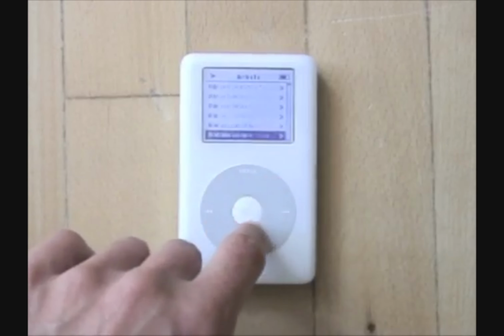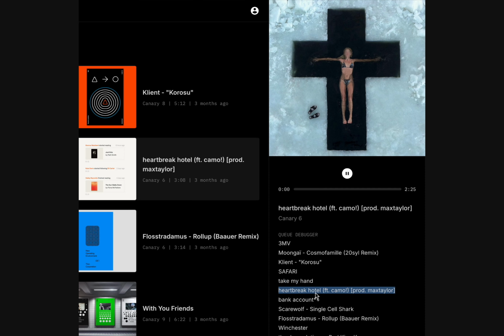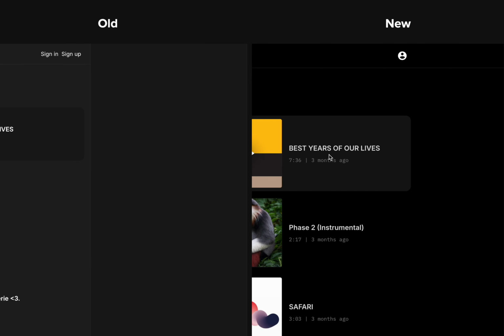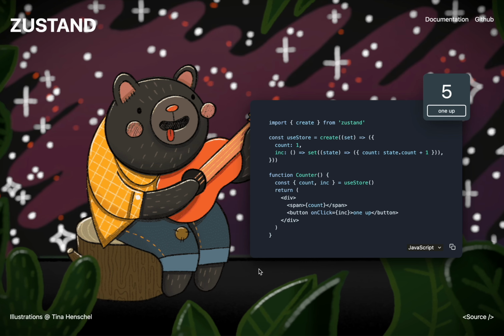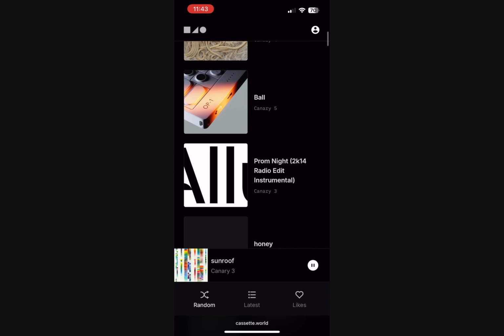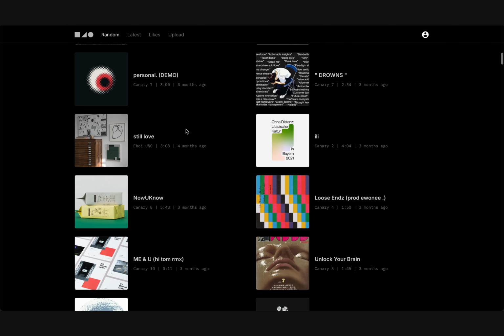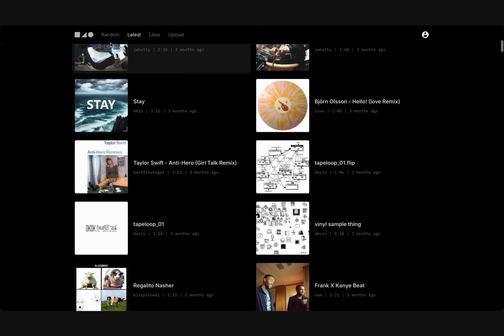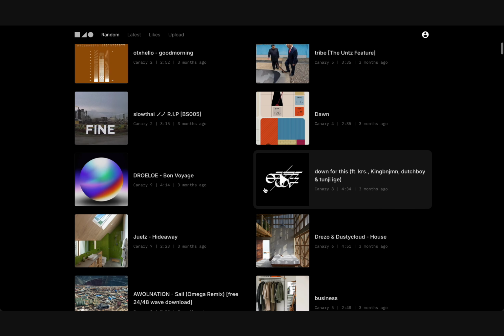Polishing the player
Song: Follow Me' by .EEhOU